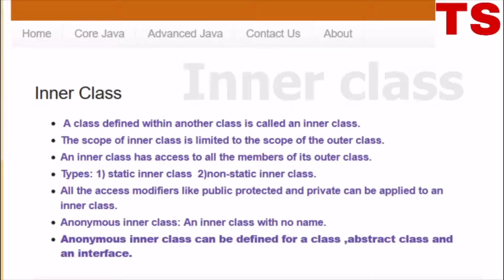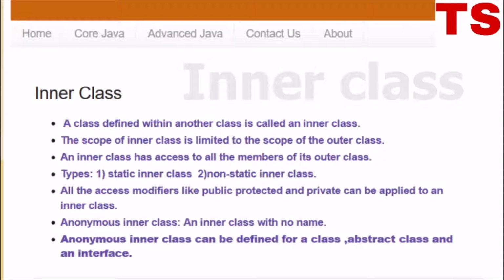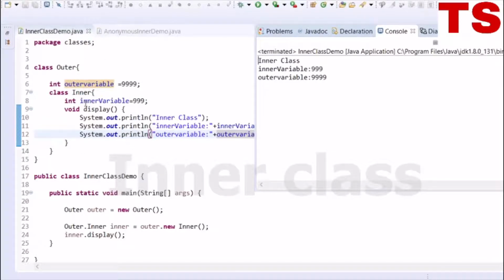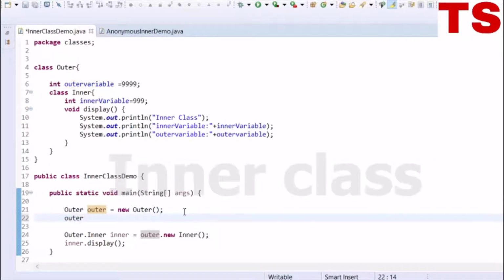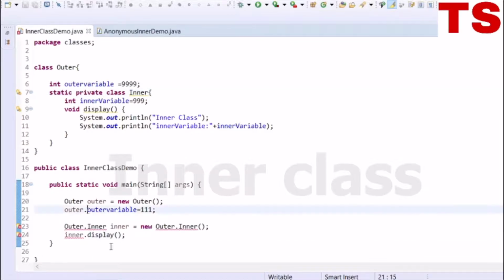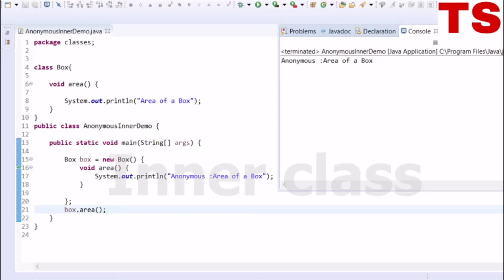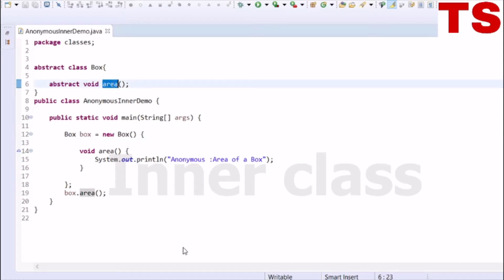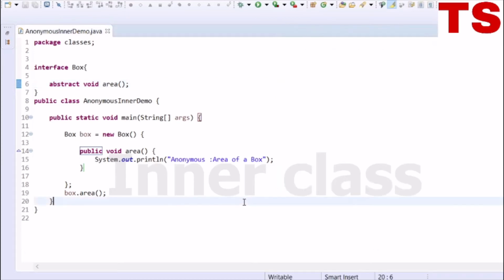Java Tutorial: 24. Inner Class and Anonymous Inner Class.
This video provides the description about Inner Class and Anonymous Inner Class in Java with practical examples.